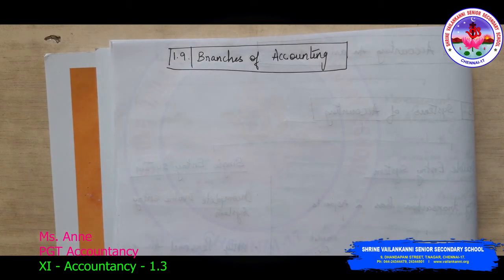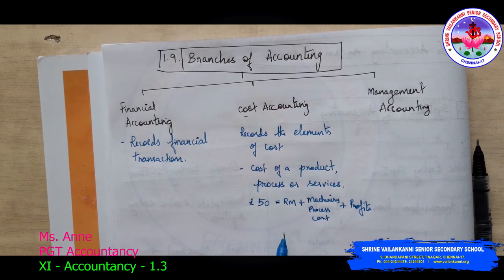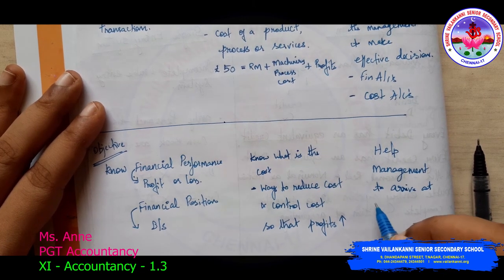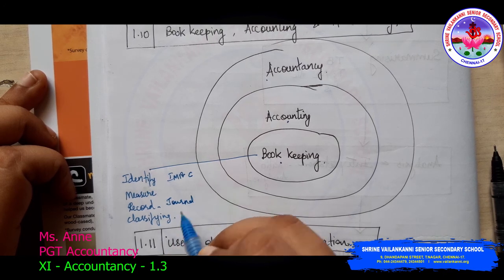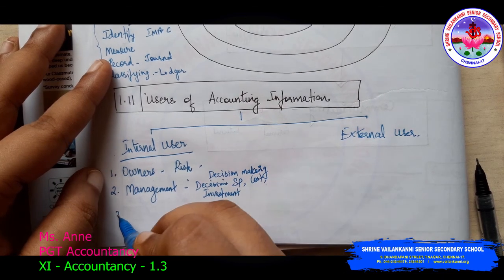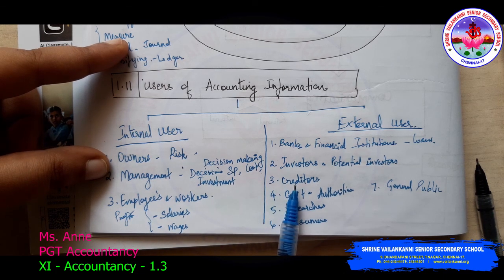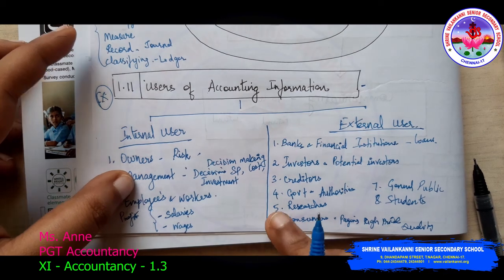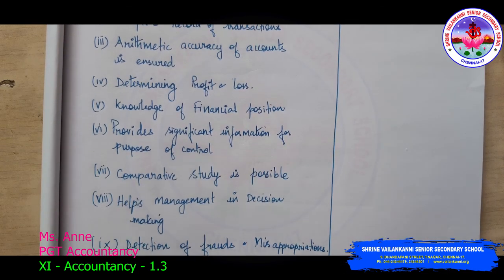SVSSS XI Accountancy -1.3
Duration: ⏲ 19m01s

Lesson Description:
XI Accountancy 1.3
Class 4
This video explains about
- Branches of Accounting
- Bookkeeping, Accounting and Accountancy
- Users of Accounting Information
-Systems of Accounting (Double entry and Single entry).